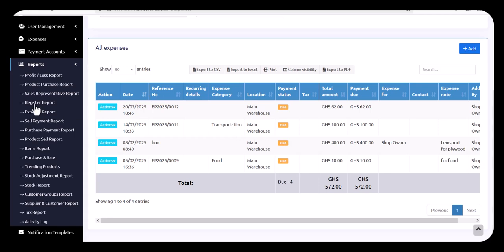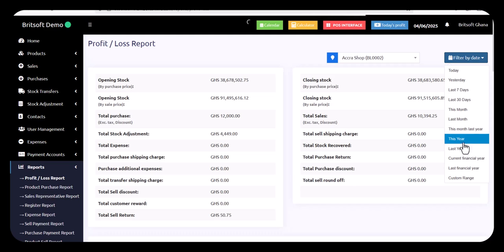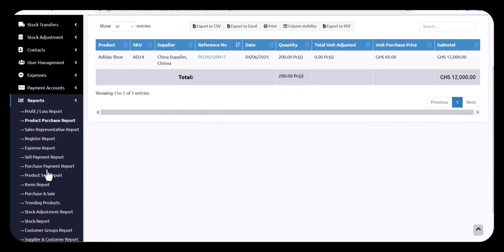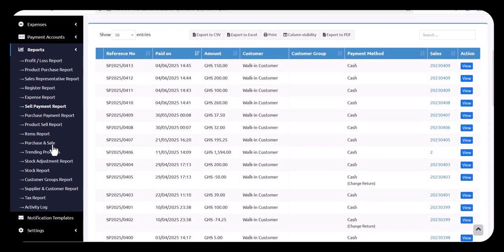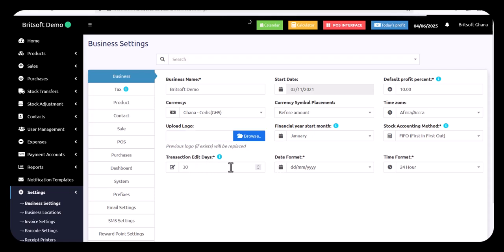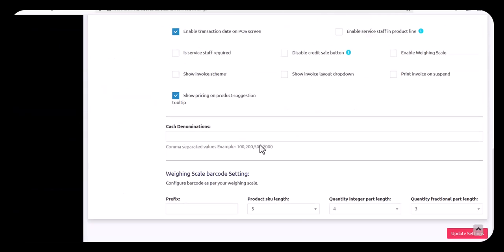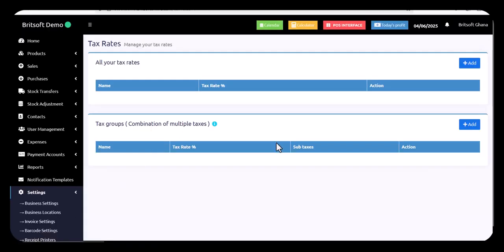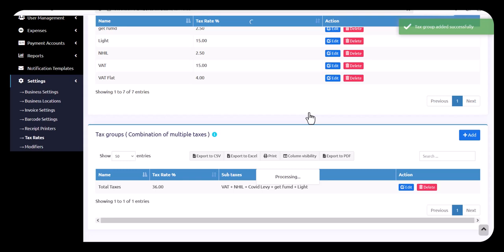How To Check Reports and Change Settings in Software